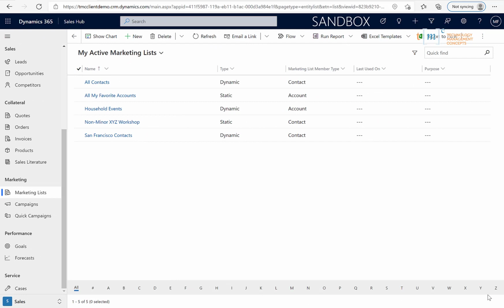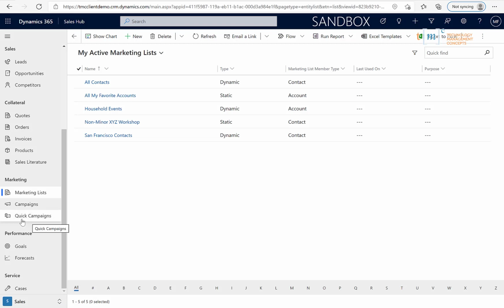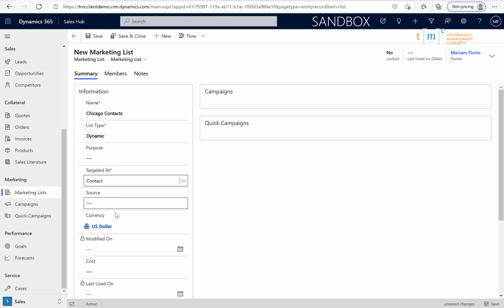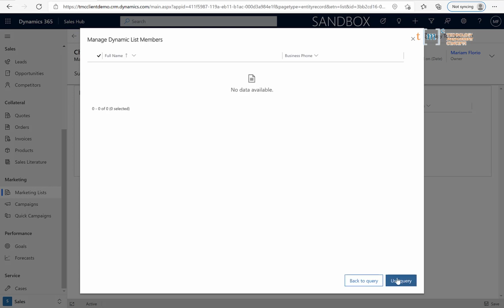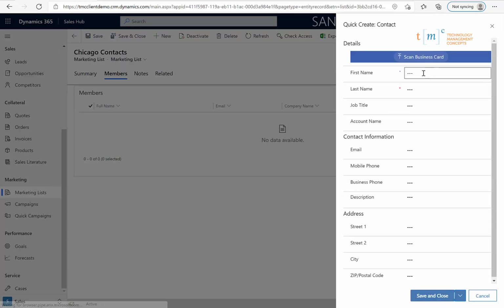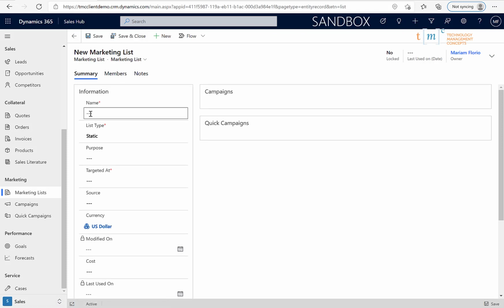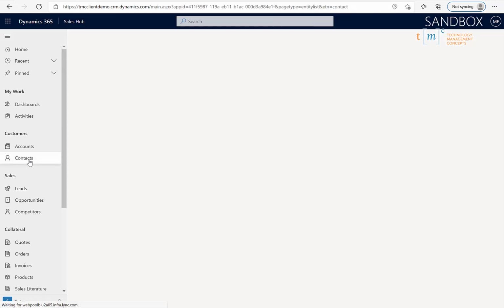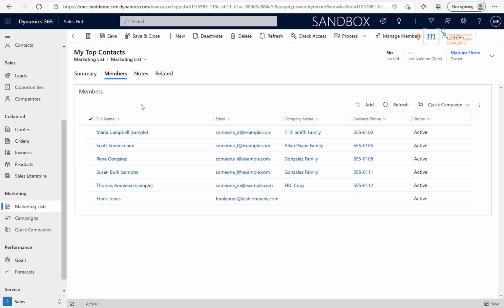How to Create a Marketing List in Dynamics 365 Sales (CRM)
Welcome to our “How to” video series. We are exploring the features of Dynamics 365 Sales (CRM), from basic to most complex!

Our Solutions Specialists demonstrates how to Create Marketing Lists on Dynamics 365 Sales (CRM).

Here is our agenda for today’s video:
Dynamic vs. Static Lists on D365 Sales (CRM) 00:47
How to create a Dynamic List in Dynamics 365 Sales (CRM) 01:51
How to create a Static List on Dynamics 365 Sales 05:29
How to add Records to a Static List in D365 Sales (CRM) 06:35

If you're looking for the support of a Microsoft Dynamics ERP/CRM partner,